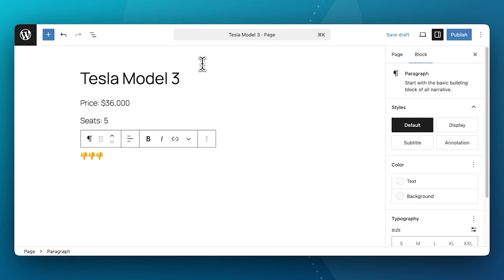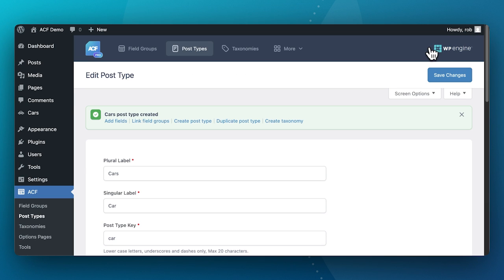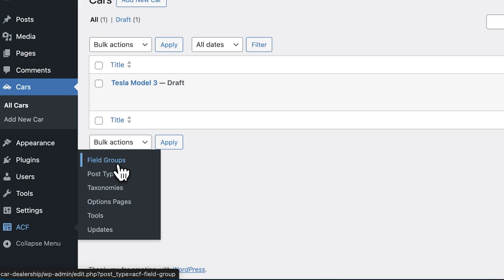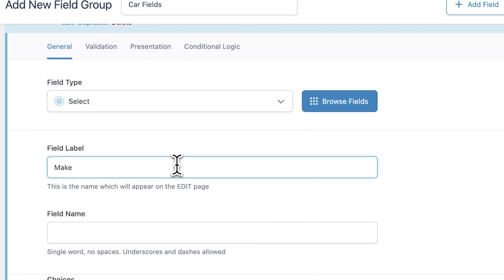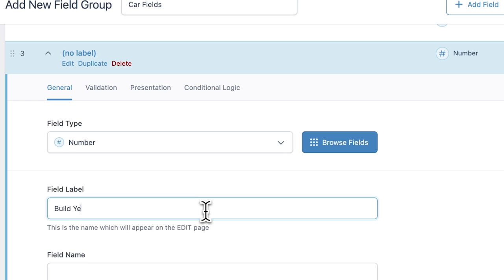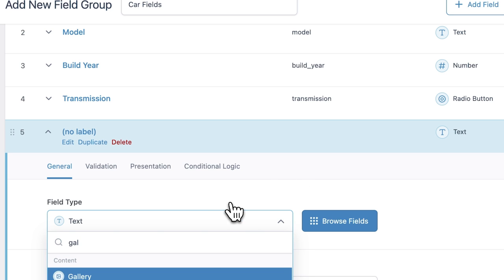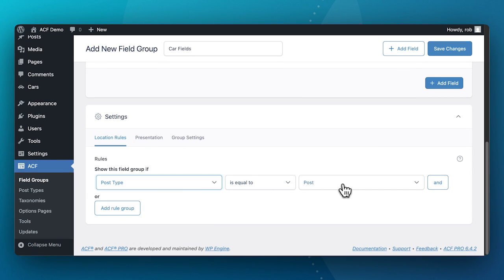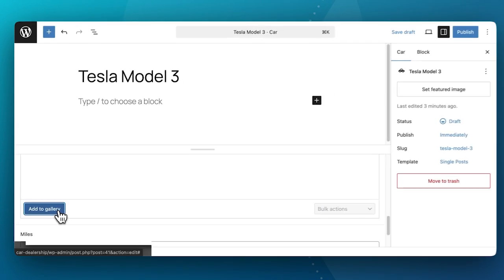Build Smarter WordPress Sites with ACF | Custom Fields & Templates Demo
Advanced Custom Fields (ACF) brings full control to WordPress developers and editors by making it easy to:

- Extend WordPress’s data model

- Customize the admin editing experience

- Build dynamic templates and blocks on the frontend

In this video, we walk through a real world example using ACF to structure car dealership listings with repeatable, searchable fields like make, model, and year.

Whether you’re building headless sites or templating traditional themes, ACF gives you the flexibility to scale custom content your way.